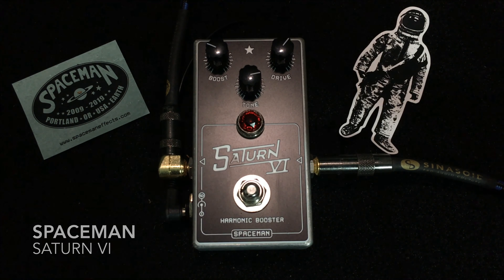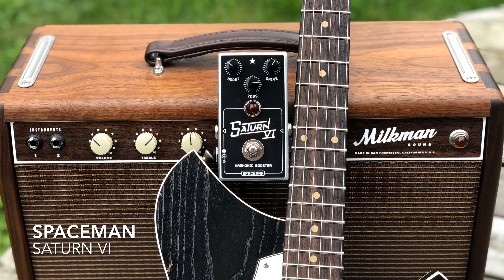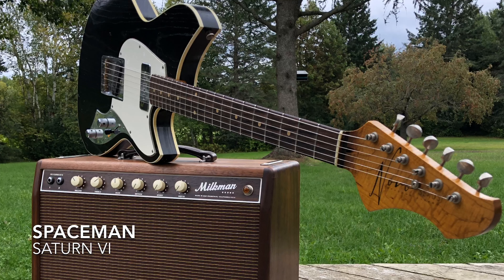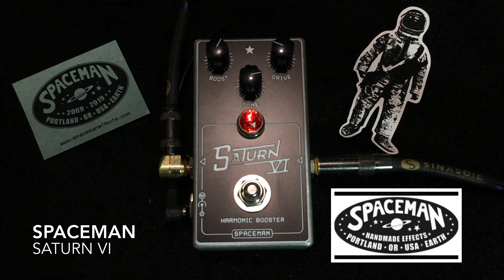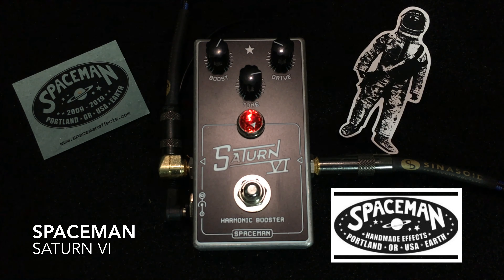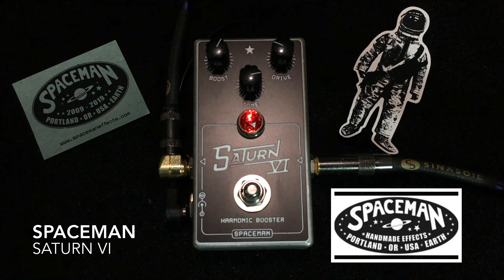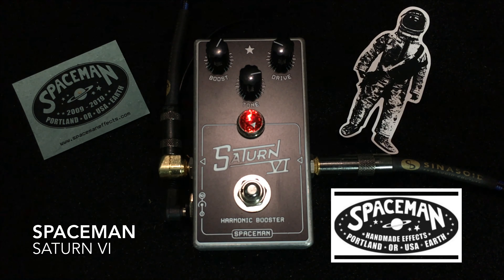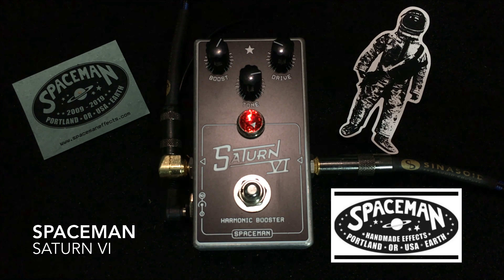Spaceman Saturn VI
INTRODUCING SATURN VI
Simultaneously a harmonic-laden boost and low-gain overdrive, the Saturn VI eludes categorization.  An update to the renowned Saturn V released in 2012, we’ve added new features which really take this unique circuit to the next level.

BOOST WITH THE POWER OF 10 SUNS
Within its intuitive control layout, the heart of the Saturn VI lies with the Boost and Drive controls. Using Boost alone gives you 18db of harmonic gain to push your tubes through the event horizon. Adjusting the Drive control brings more harmonic distortion, while also increasing the total output of the pedal.  Cranking both controls to max will yield 35db of boost, full of complex harmonic character.

DYNAMIC HARMONIC SPARKLE
The Saturn VI brings a general openness to the top end of the frequency spectrum, while keeping bass frequencies fully present, tight and controlled.  We’ve added a new Tone circuit to allow customization of the treble frequencies, so you can adjust for the perfect amount of sparkle.  The harmonic distortion present is extremely dynamic.  Play with a light touch and you’ll get a clean tone, but dig in and the Saturn VI will respond.

The drive texture within the Saturn VI is comprised of both odd and even harmonics.  The Boost side of the pedal is focused on subtle even-order harmonics, while the Drive side increases these and brings odd-order harmonics to the mix.  While it excels as a harmonic booster, the Saturn VI crosses into the realm of overdrive when using the Drive control.  It also works well with other pedals, opening new sonic dimensions with boost, fuzz, and overdrive effects.

Amplifier: Milkman Sound Creamer 20 watt amplifier